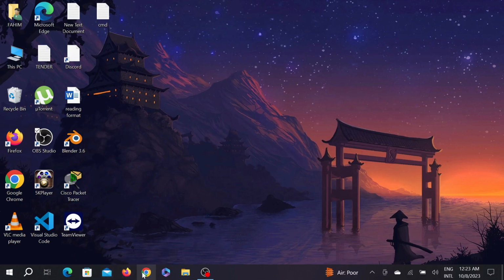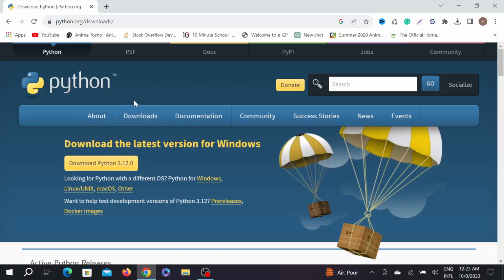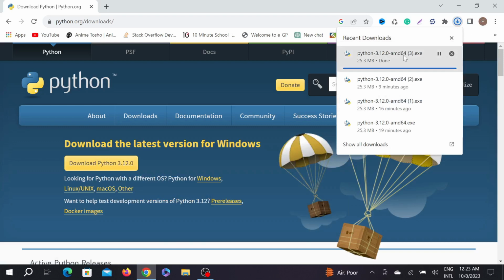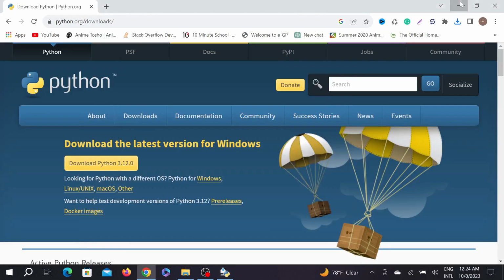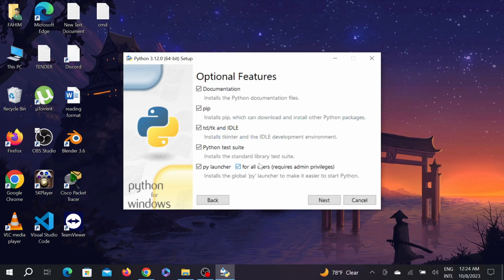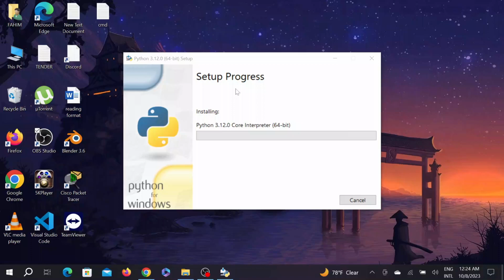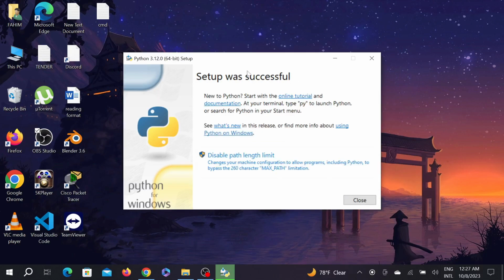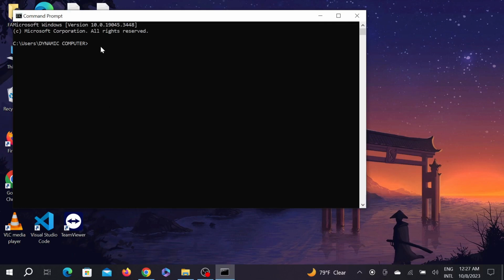How to install Python 3.12.0 on Windows 10 [2024 update]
In this video, learn to download and install Python 3.12.0 on Windows 10. We will also set environment variable and verify the installation.